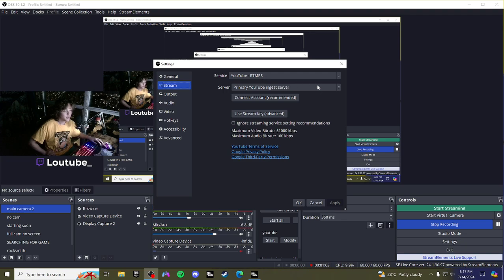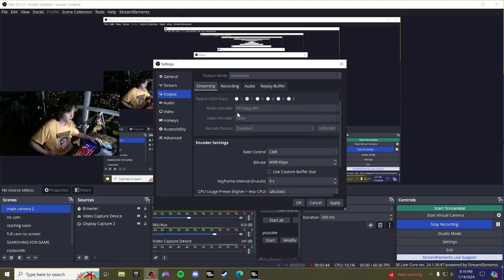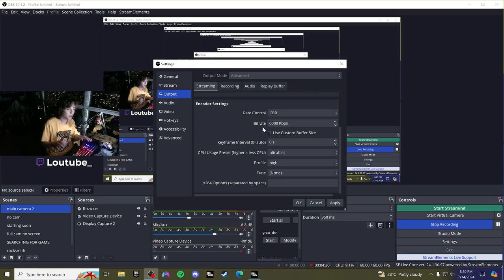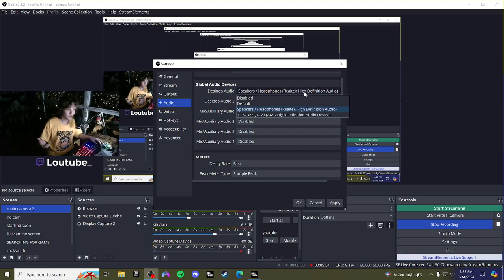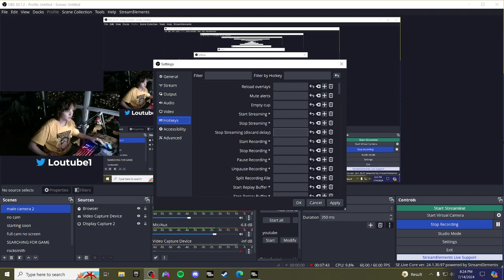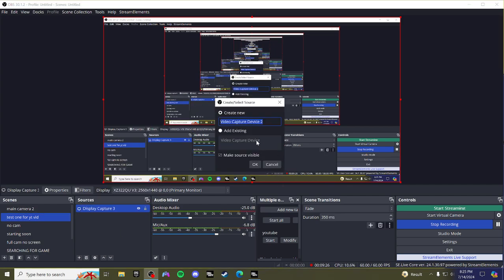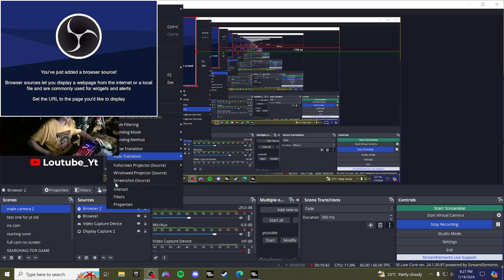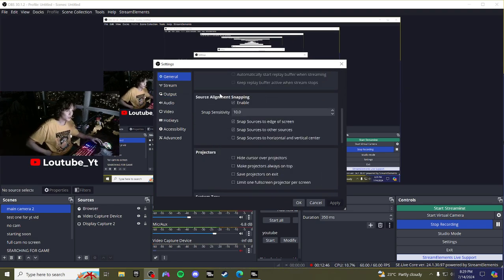(Full Guide) HOW TO STREAM ON OBS + BEST SETTINGS 2024 Streaming & Recording Games (NO LAG)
Timestamps:
Intro (0:00)
Method 1 - Simple (0:34)
Method 2 - Advanced (2:11)

In this video I go over the best streaming settings for obs, we cover what to do for both YouTube, twitch, and all other platform streams. We briefly cover all encoders and what to use and when.

This will reduce lag, latency, screen tearing, and all other issues you may run into when beginning streaming or throughout your streaming career.

Make sure to try out different resolutions and encoders to ensure you are getting the best possible performance.